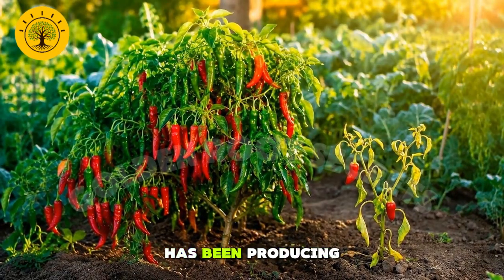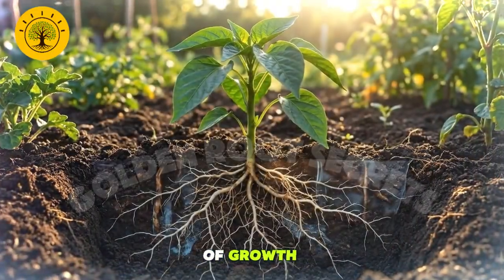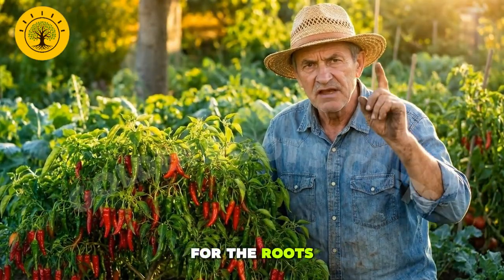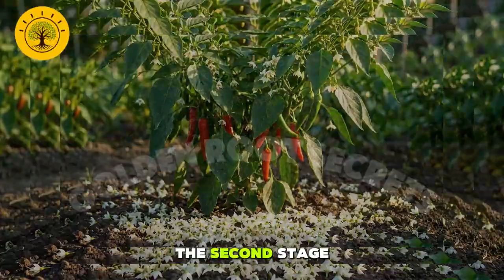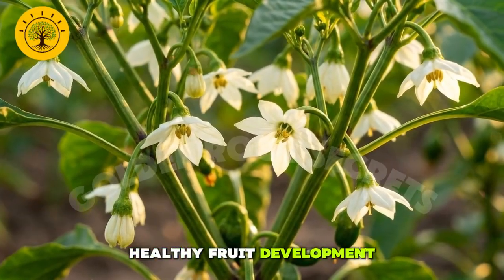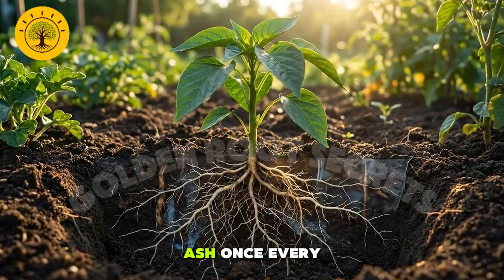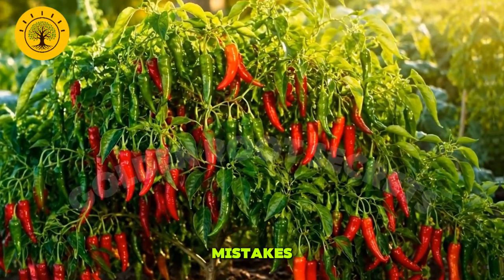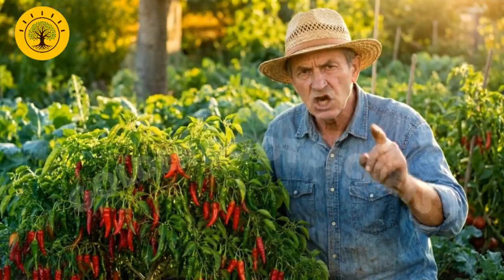Ancient Pepper Secret! Grow 10X More Chili Peppers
Ancient Pepper Secret! Grow 150X More Chili Peppers 🌶️🔥

SEO Description (Short):
Discover the ancient pepper-growing secret that helps chili plants produce more peppers naturally! Learn this simple gardening trick to grow healthy, high-yield chili plants at home.